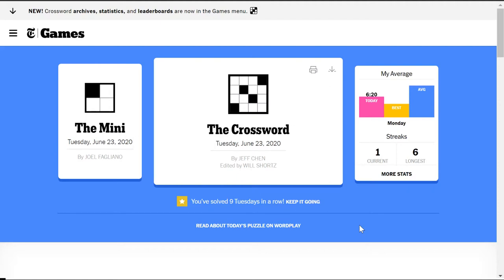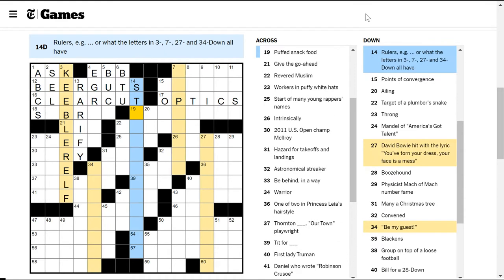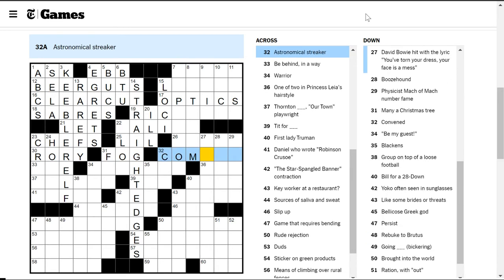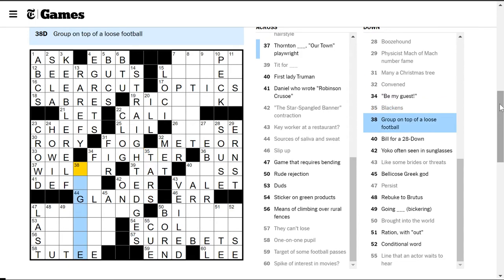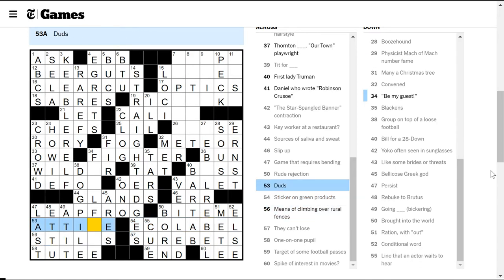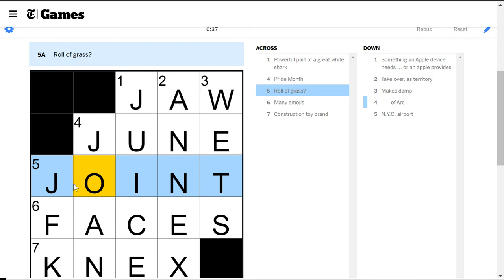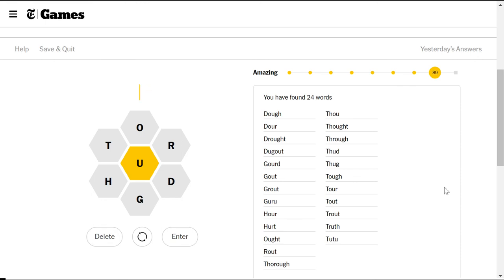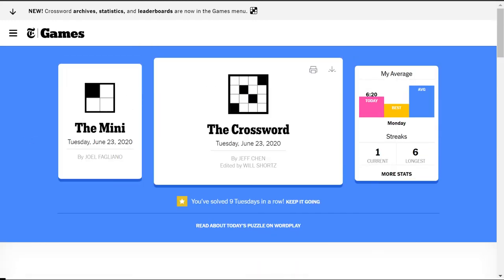[NYC Crossword] Dude (Tuesday 2020-06-23)